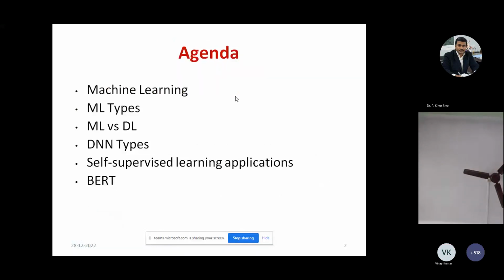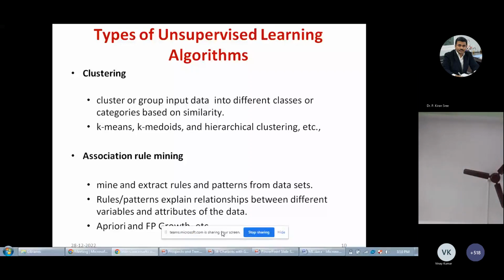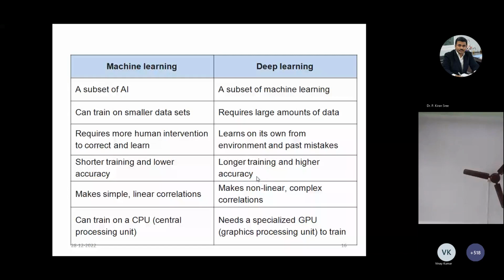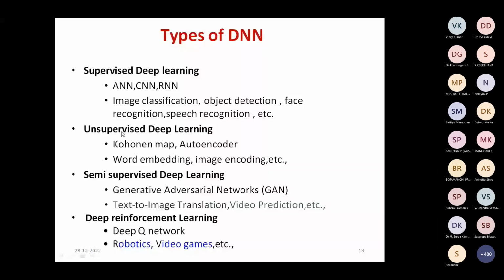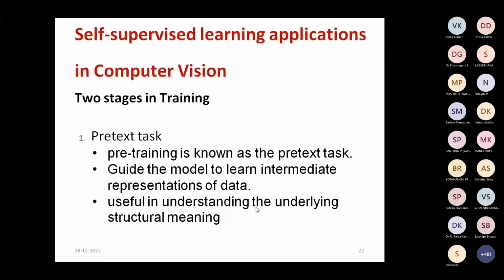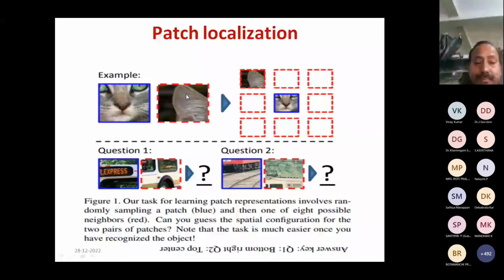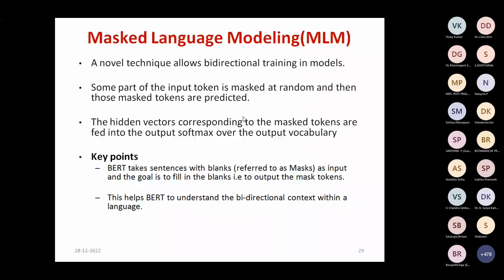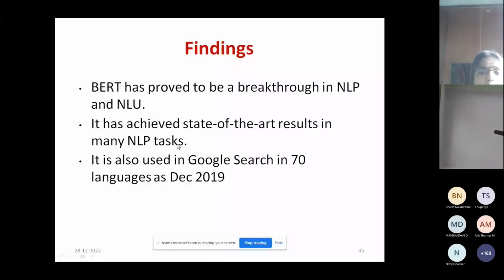FDP 28DEC2022 DAY3 S3 Dr M Nandini